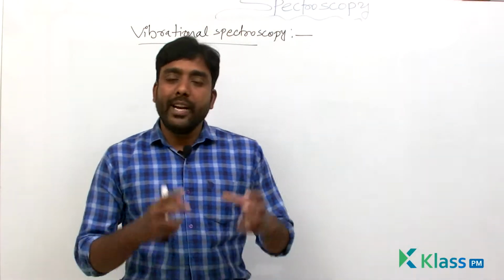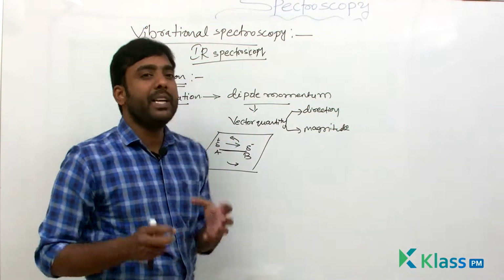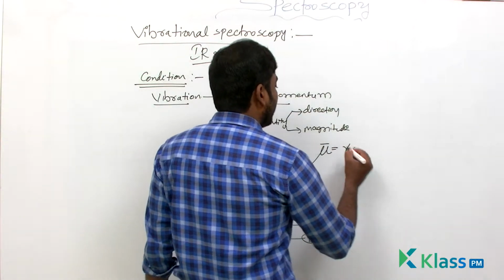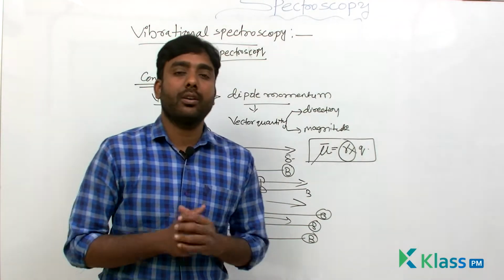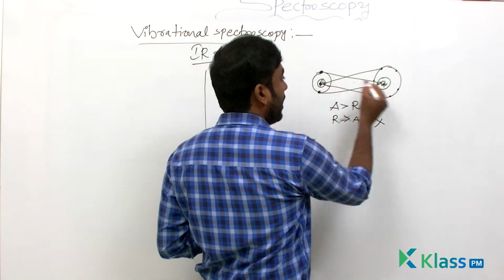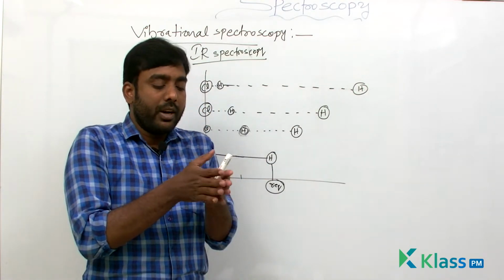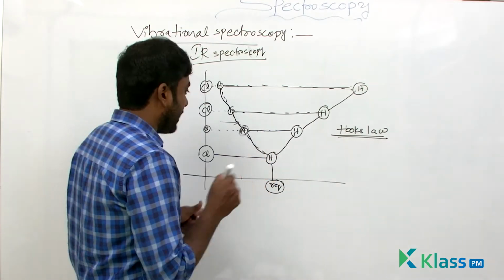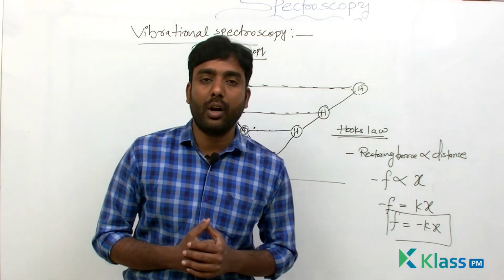Vibrational Spectroscopy | Unit - 5 | chemistry | BTech Tutorials | KlassPM